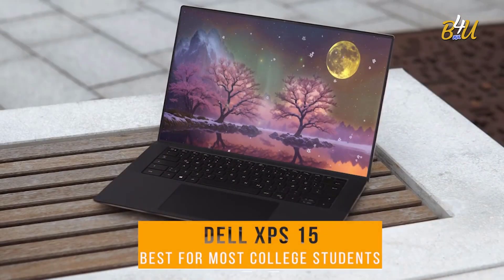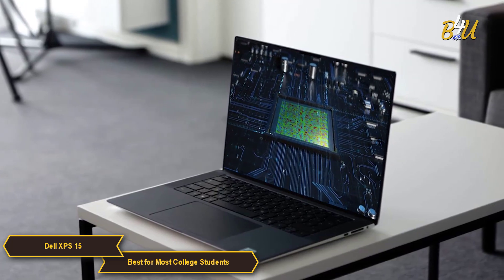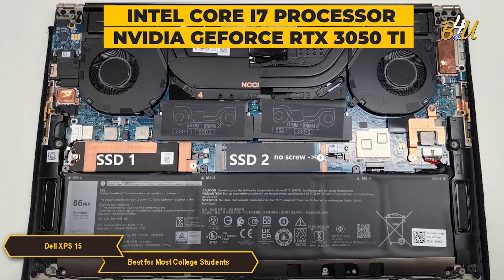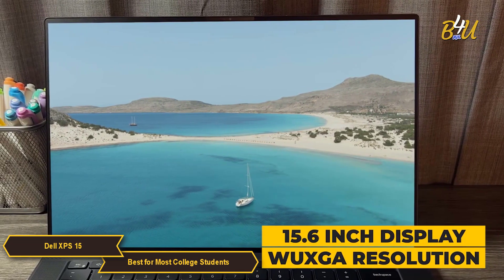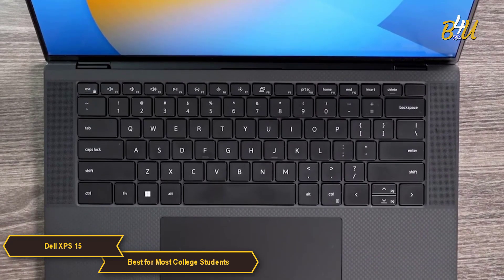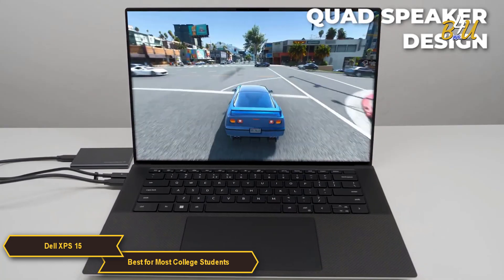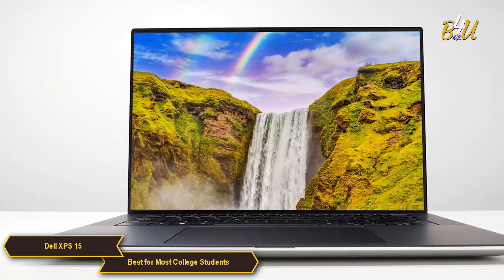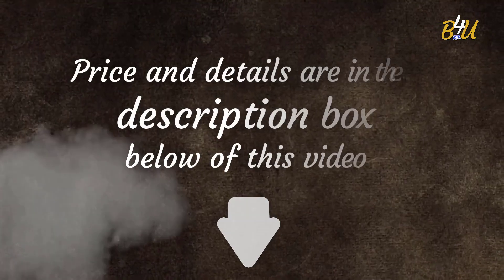Best Laptop for Most College Students [ 2024 ] | Dell XPS 15